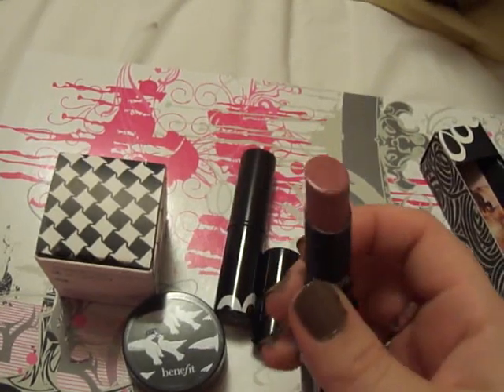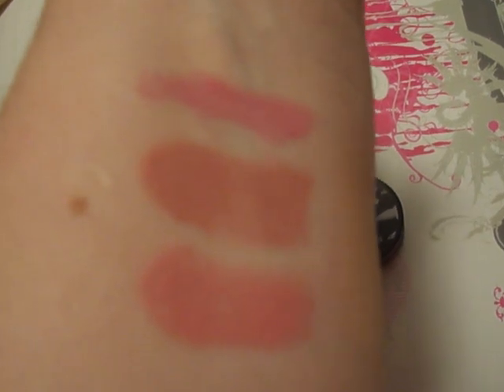Benefit Cosmetics Haul- My first video!!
My first Benefit haul, and first Youtube video! Includes Benefit High Beam, Benefit Lip Gloss in "Who Are You Wearing?", Silky Finish Lipsticks in Skinny Dip and Jing-a-ling, and Creaseless cream shadow/liner. Much more to come! P.S Nail polish I'm wearing is Chanel's Le Vernis in Particuliere.